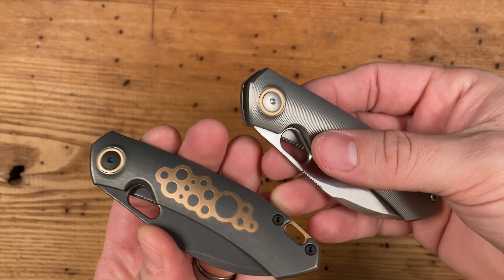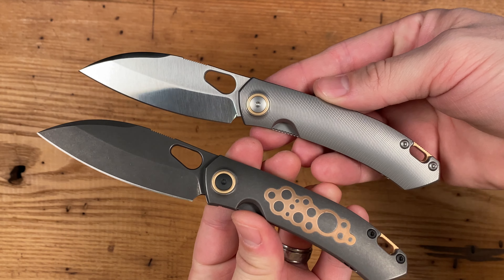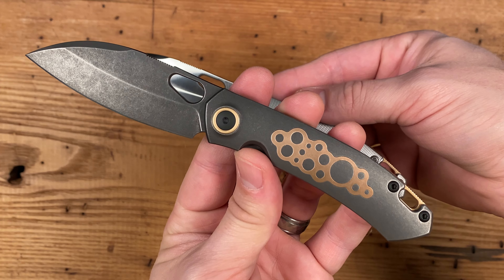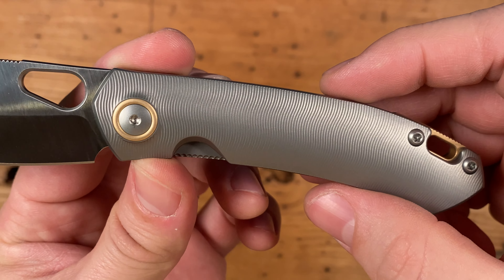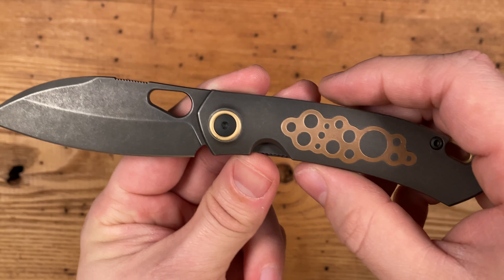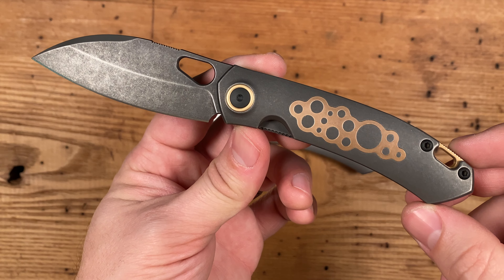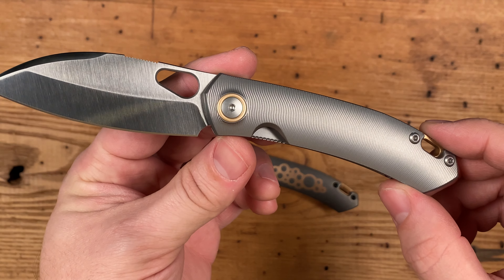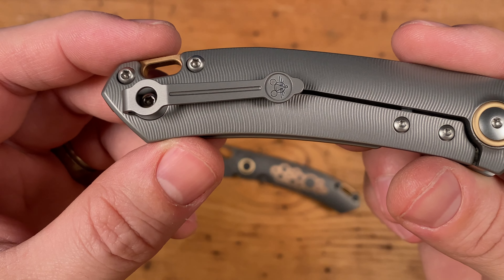GiantMouse GM11 & GMP11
The GM11 is a compact, hardworking EDC blade inspired by merchant sailors knives. A modern take that works perfectly at sea as well as on land. The slim handle fits comfortably in even large hands and the stout blade with its saber grind slices perfectly just as a good work knife should.

There are a total of 400 GM11 and 200 GMP11 knives available. Once these are sold out, the design will be discontinued. Please note the GM11/GMP11 is only available on the GiantMouse website - they are not available on the app or through dealers.

SPECIFICATIONS:

GM11:

Materials:
Blade Steel: CPM Magnacut
Blade Finish: Satin
Handle: Milled Titanium
Clip: Titanium
Backspacer: Bronze
Pivot Mechanism: Bearings
Locking Mechanism: Frame-lock

Dimensions:
Blade Length: 3.12 in (79.25mm) - measured from tip to forward-most aspect of frame
Blade Thickness: 0.118in (3.03mm)
Handle Length: 4.15 in (105.44mm)
Overall Length: 7.2 in (182.88mm)
Weight: 3.4 oz (98g)

GMP11:

Materials:
Blade Finish: PVD Stonewashed
Handle: Titanium PVD w/Bronze Inlay
Clip: Titanium
Backspacer: Bronze
Pivot Mechanism: Bearings
Locking Mechanism: Frame-lock

Dimensions:
Weight: 3.5 oz (101g)
Manufactured to exacting quality standards in Maniago, Italy